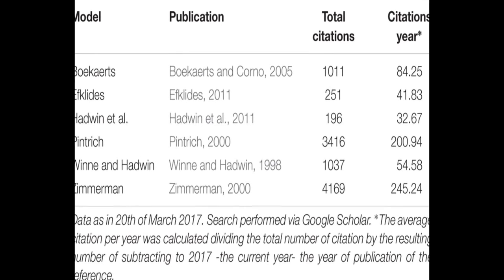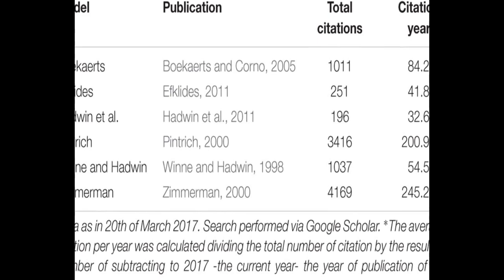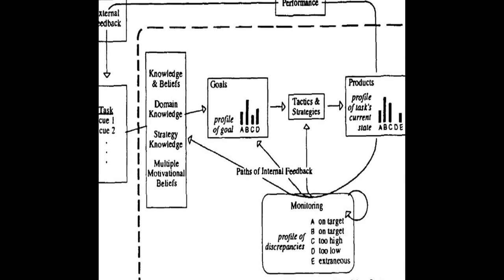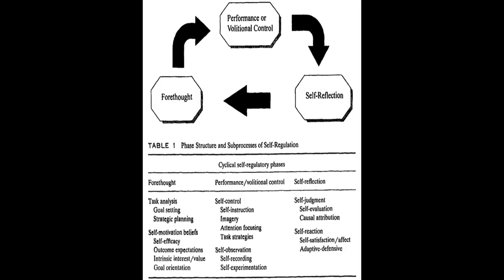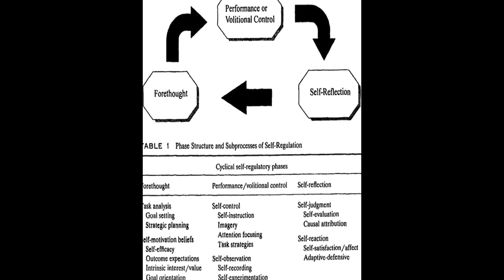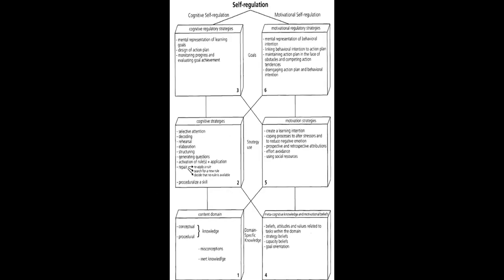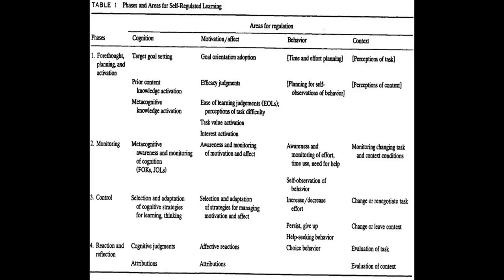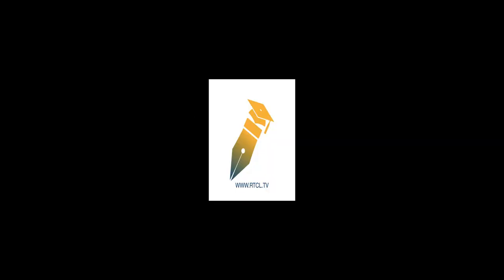A Review of Self-regulated Learning: Six Models and Four Directions for Research | RTCL.TV